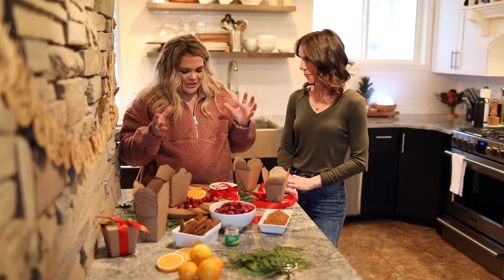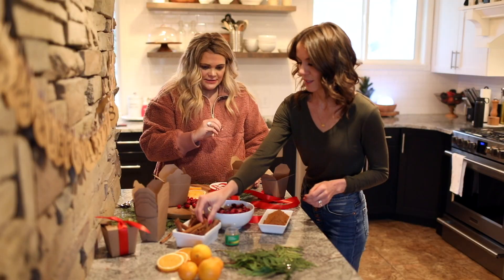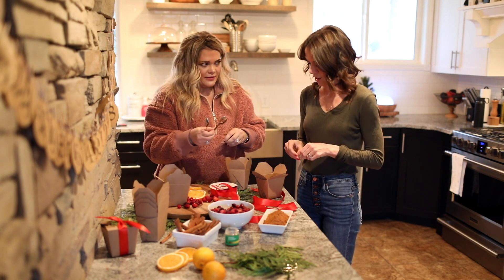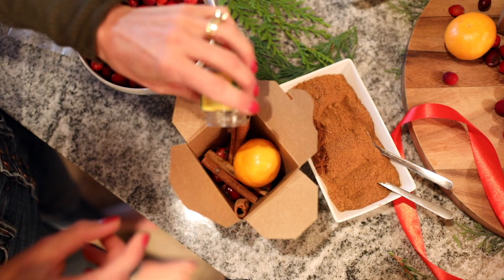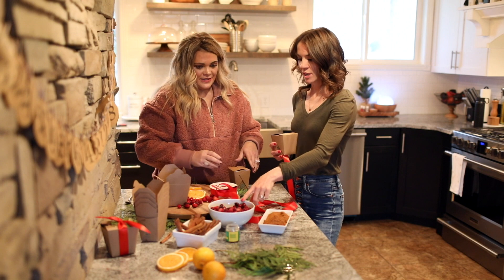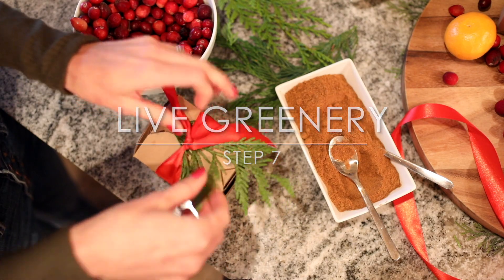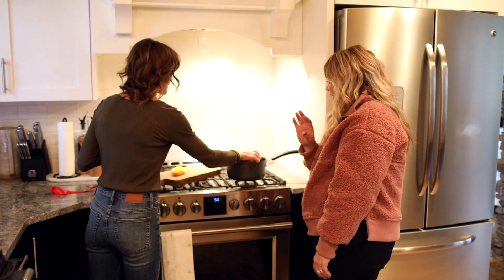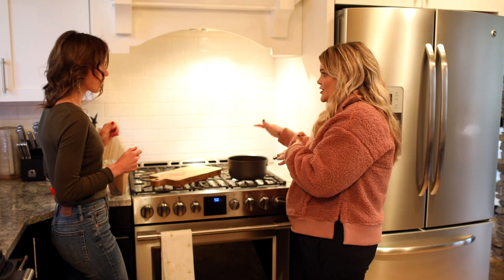Christmas Stovetop Potpourri Tutorial Film 2019